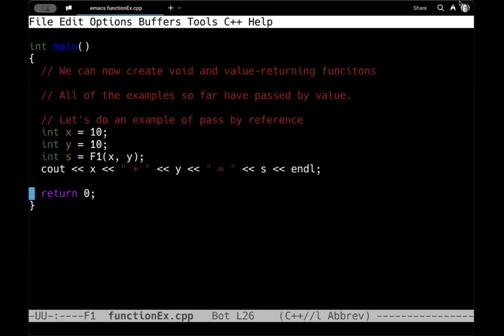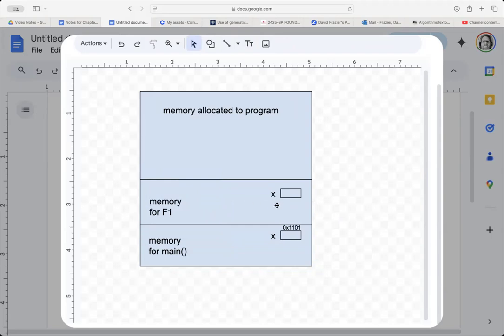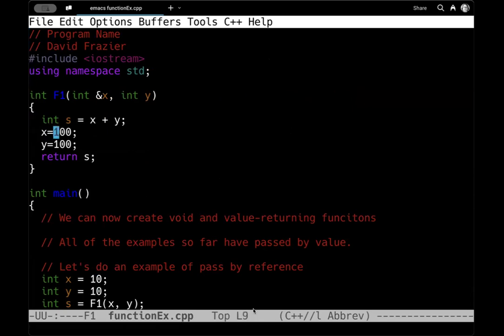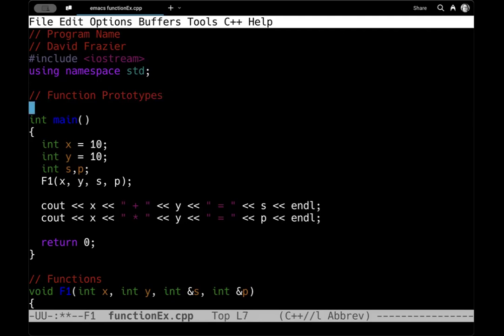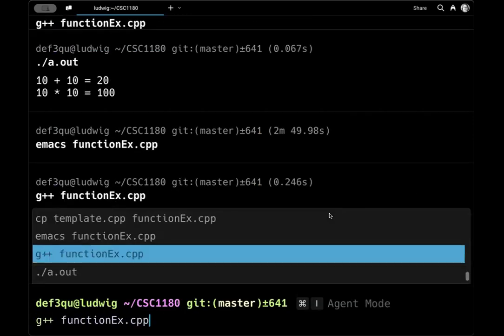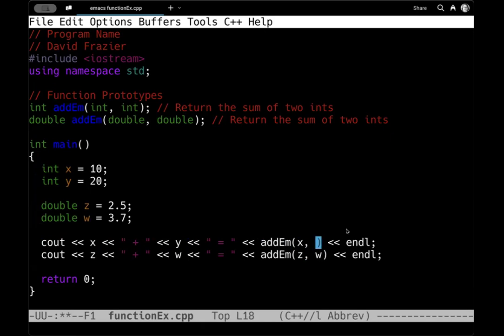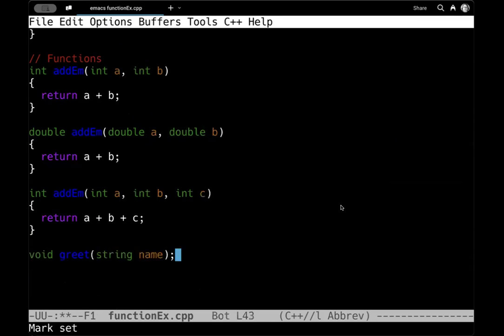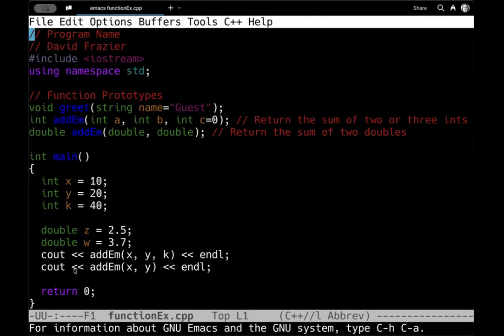Functoins Part 3 Pass By Reference and Oveloading